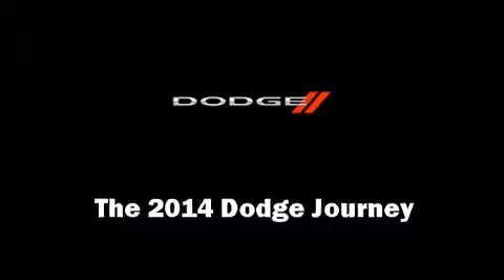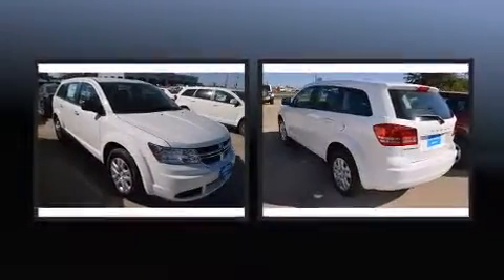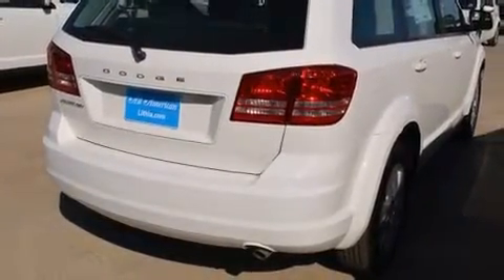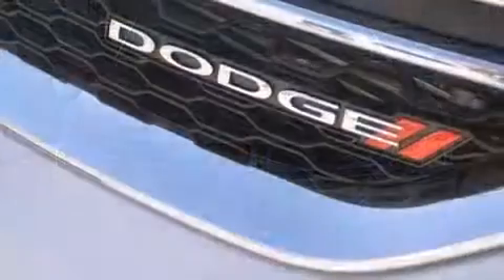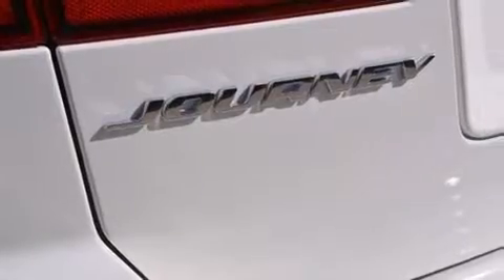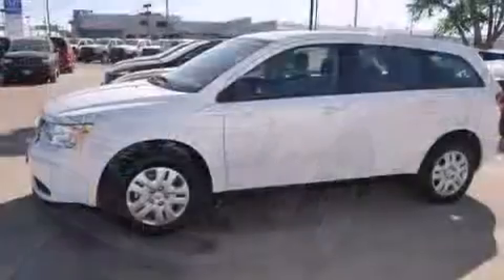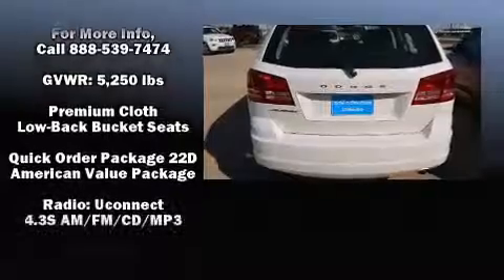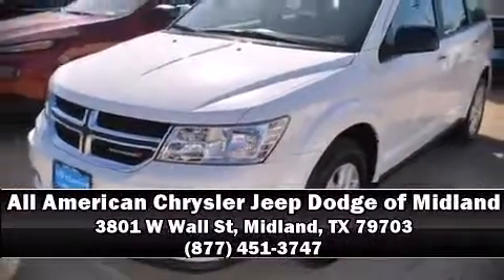2014 Dodge Journey SE in Midland, TX 79703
Treat yourself to a test drive in the 2014 Dodge Journey. It features an automatic transmission, front-wheel drive, and a 2.4 liter 4 cylinder engine. This model accommodates 7 passengers comfortably, and provides features such as: delay-off headlights, front and rear reading lights, a rear window wiper, 1-touch window functionality, a tachometer, front dual-zone air conditioning, and remote keyless entry. Premium sound drives 6 speakers, providing you and your passengers a sensational audio experience. Dodge ensures the safety and security of its passengers with equipment such as: dual front impact airbags, front SIDE impact airbags, traction control, anti-whiplash front head restraints, ignition disabling, and 4 wheel disc brakes with ABS. Brake assist technology provides extra pressure when applying the brakes. Our knowledgeable sales staff is available to answer any questions that you might have. They'll work with you to find the right vehicle at a price you can afford. Please don't hesitate to give us a call.